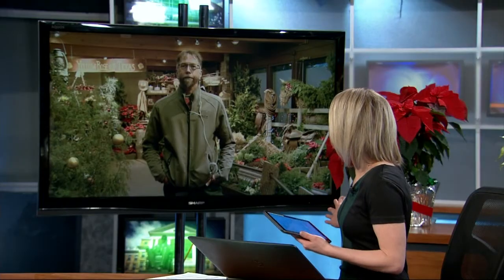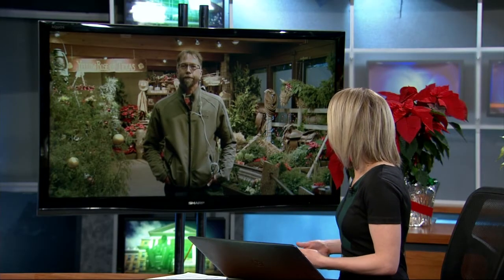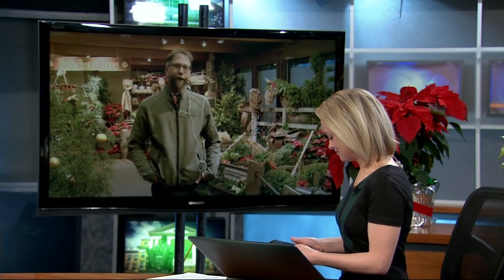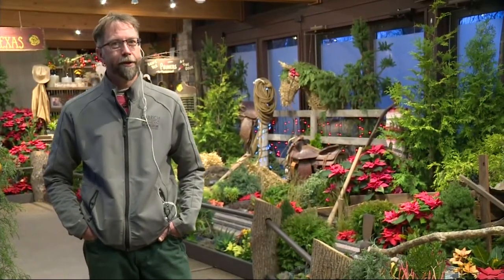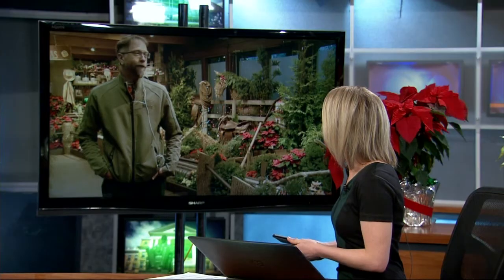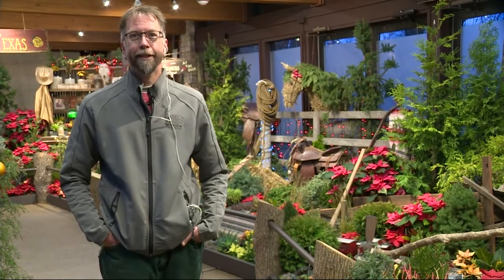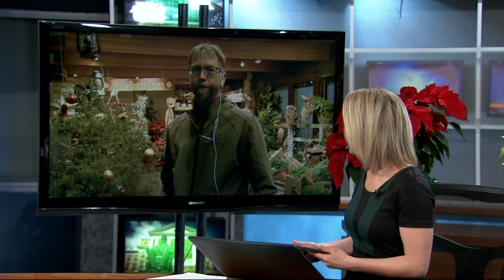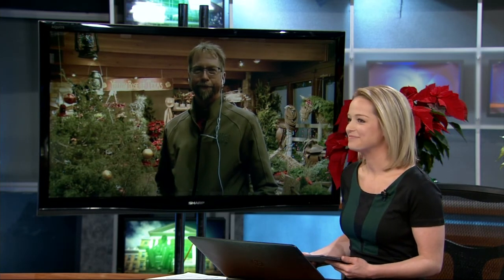Olbrich Garden's Holiday Express offers family fun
If you're looking for family fun, grab your family and head to the Olbrich Garden's Holiday Express.